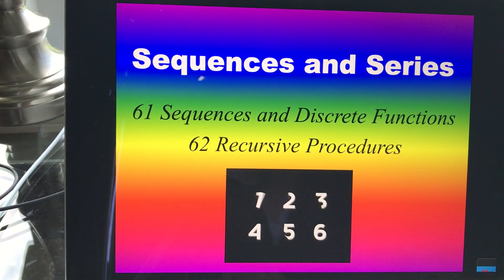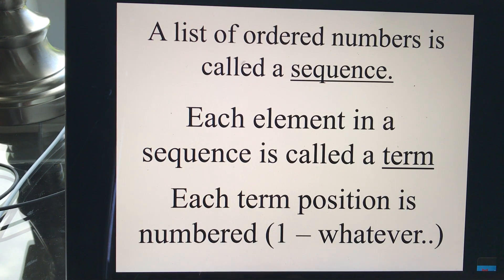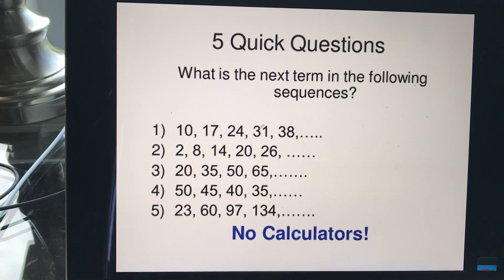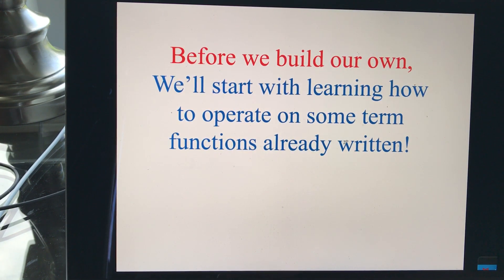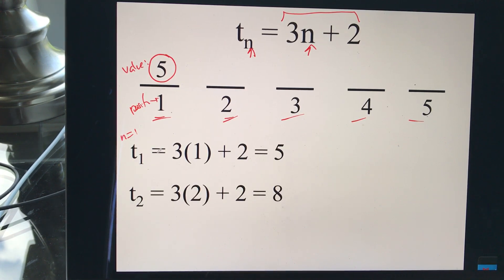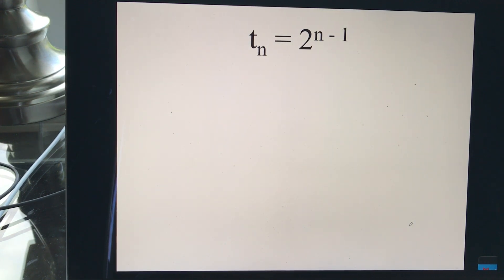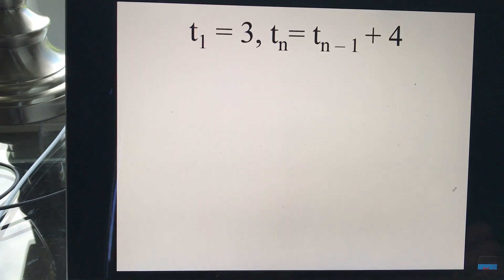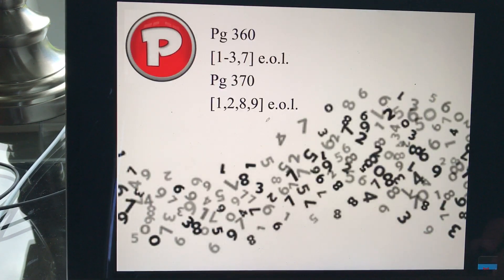61SandSintro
Sequences and Series Introduction